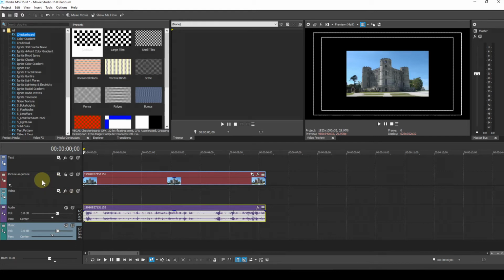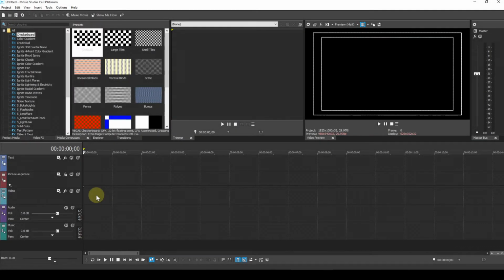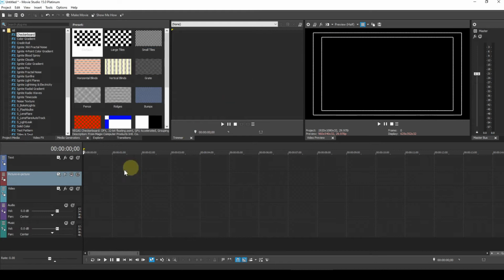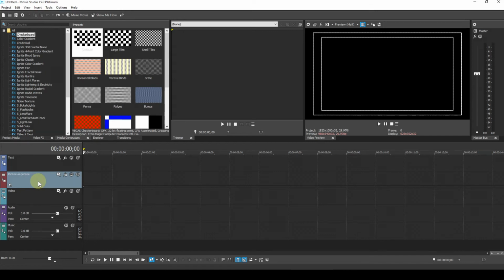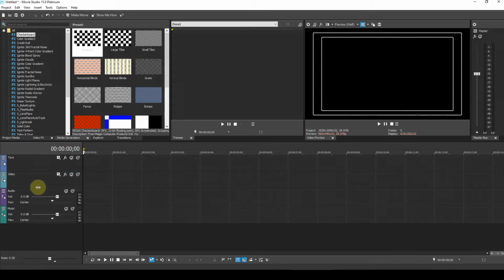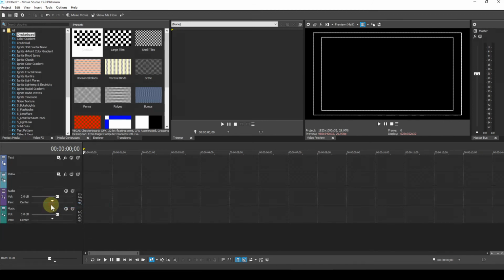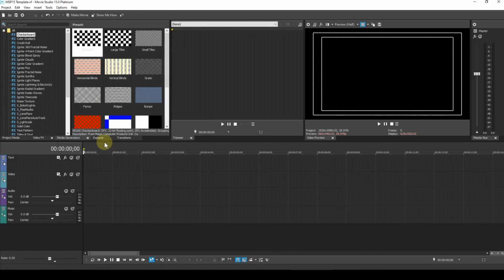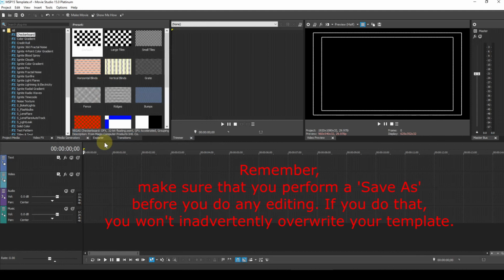Tutorial 38 - The Curse of the PIP Track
The solution to projects rendered with Movie Studio Platinum versions 15, 16 & 17 that display half-size.

Software used
Movie Studio Platinum 15